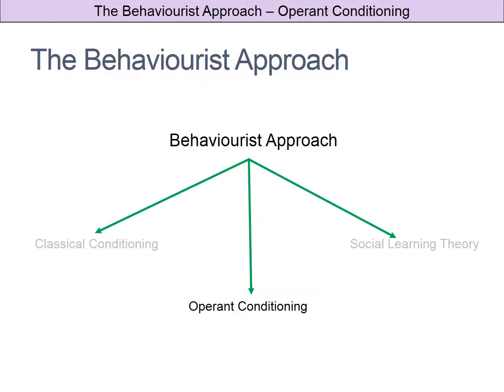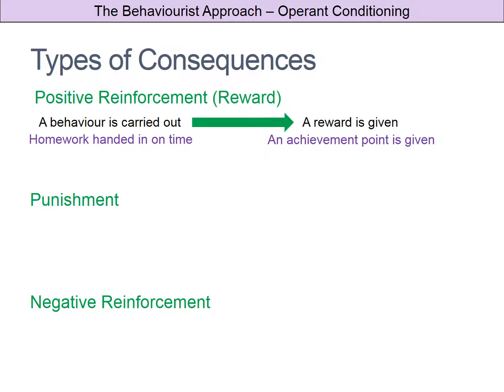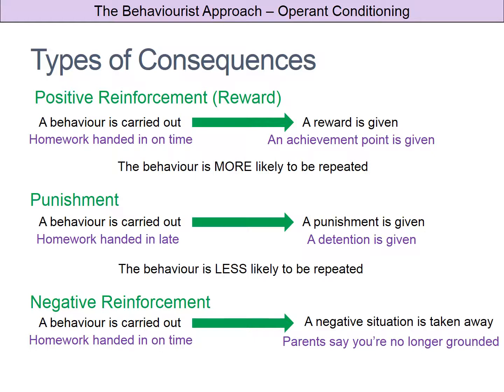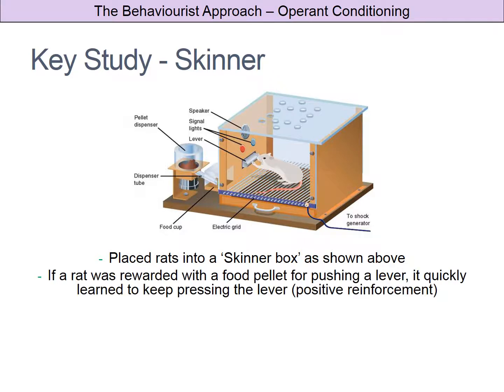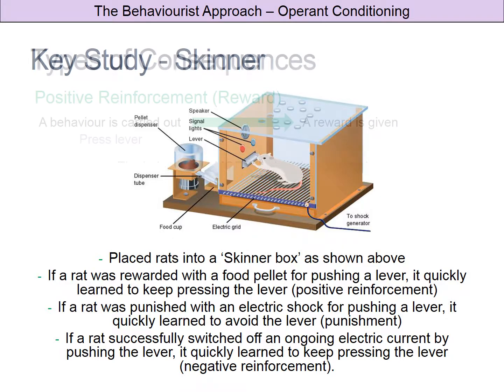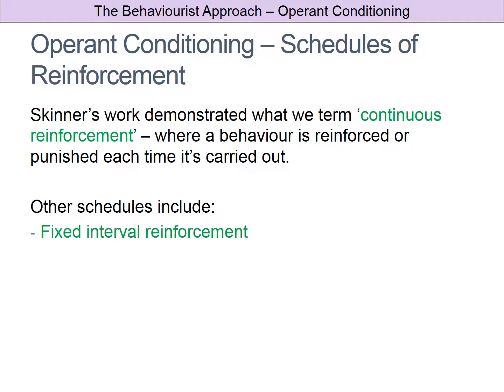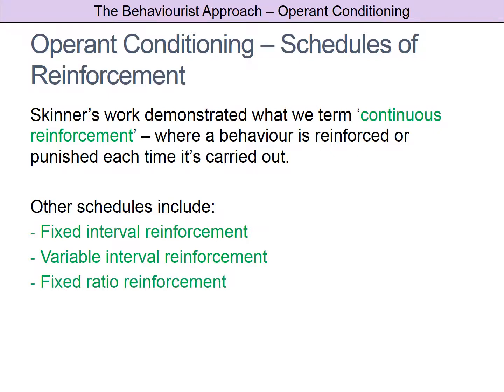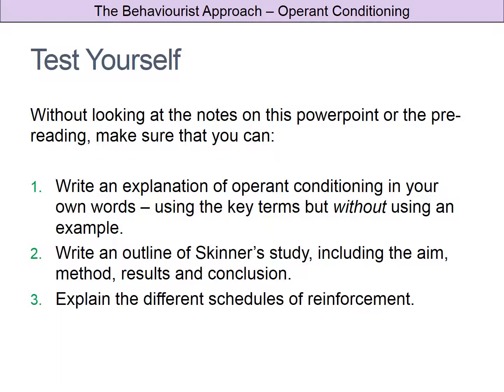2 Operant Conditioning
The basics of operant conditioning